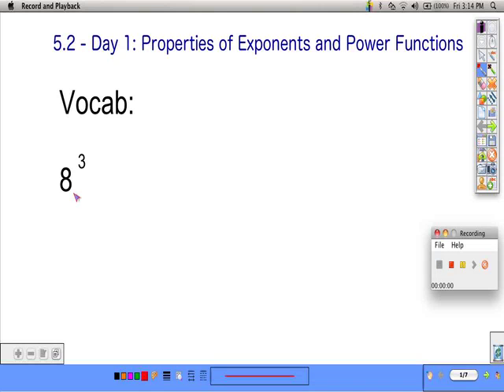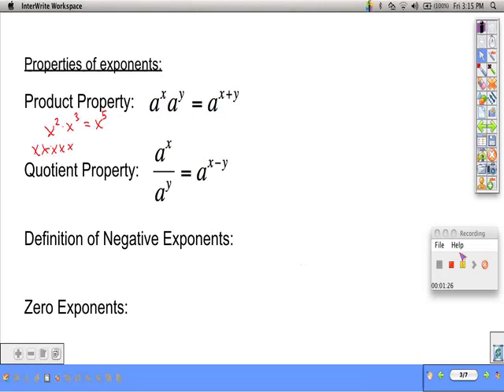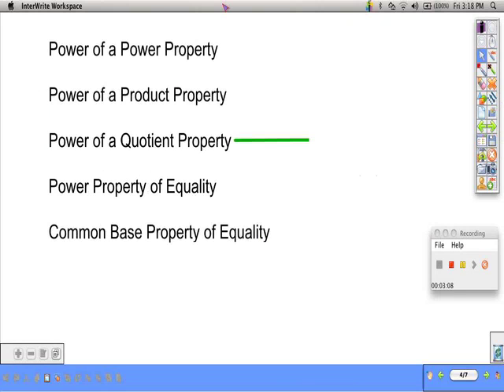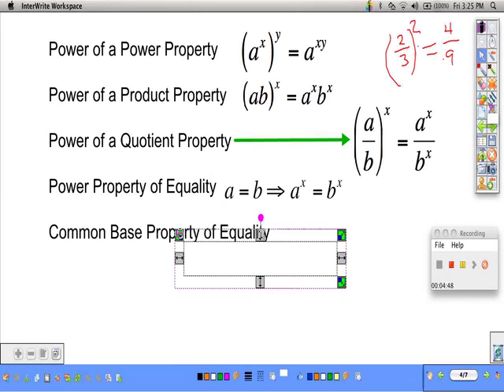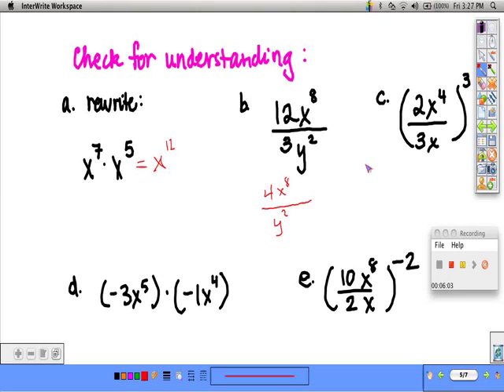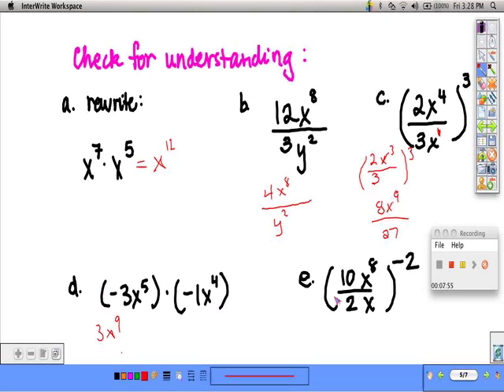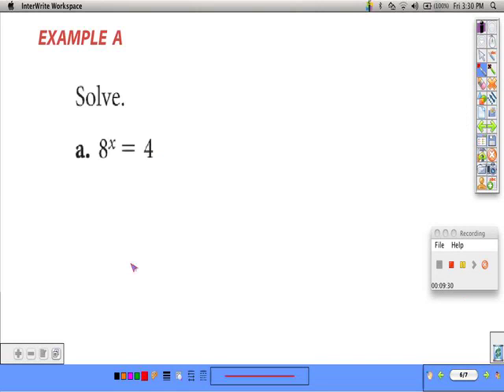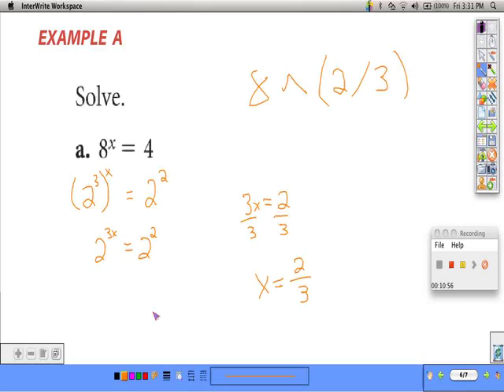5.2 Properties of Exponents and Power Functions Day 2